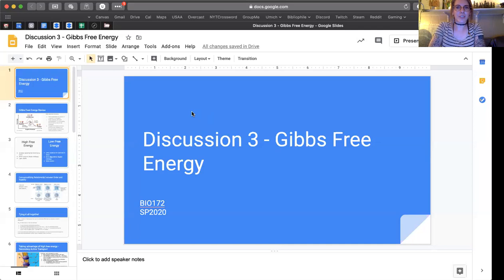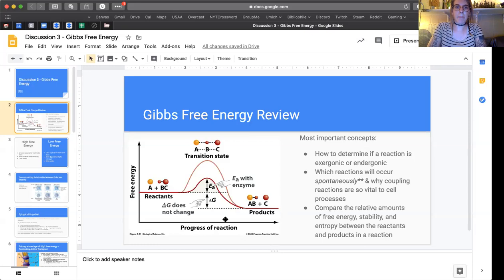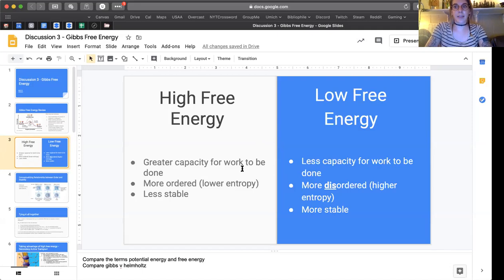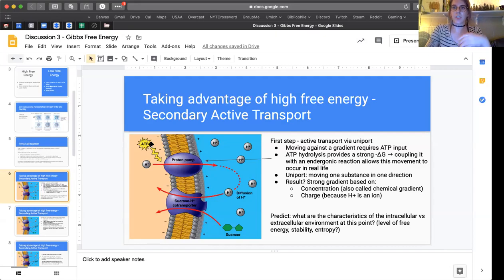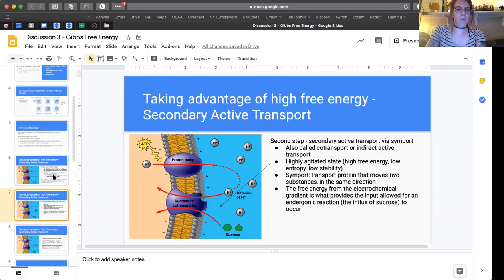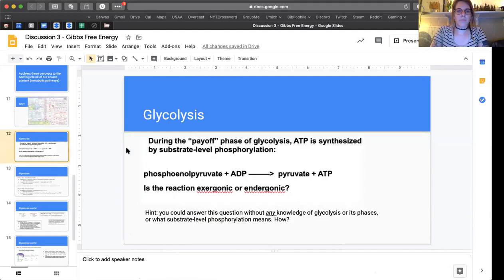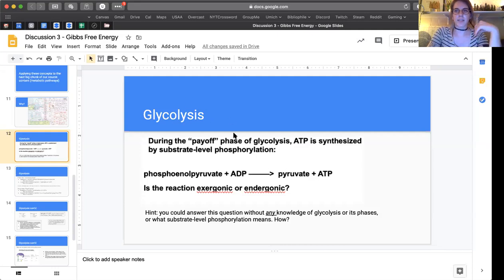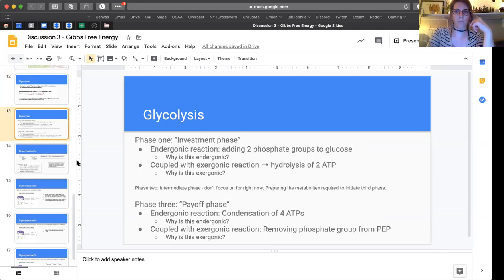Gibbs Free Energy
Learn about Gibbs Free Energy, thermodynamics, and how these principles affect all sorts of biological functions, from enzyme catalysis to glucose metabolism and more! Recommended viewing: 1.75 speed.